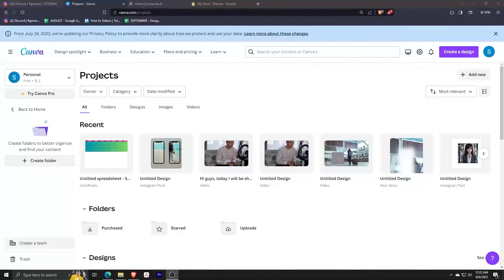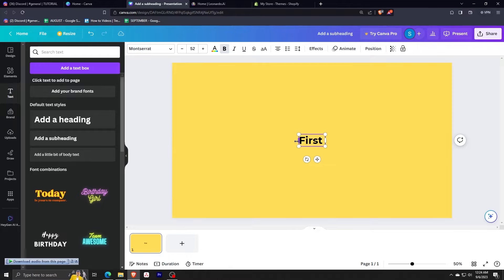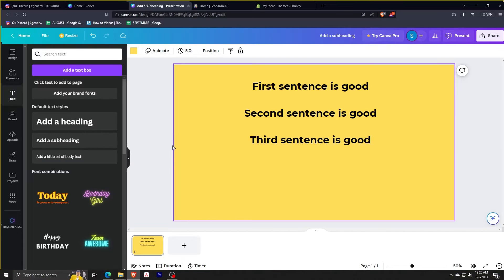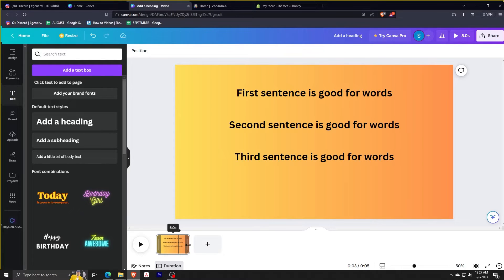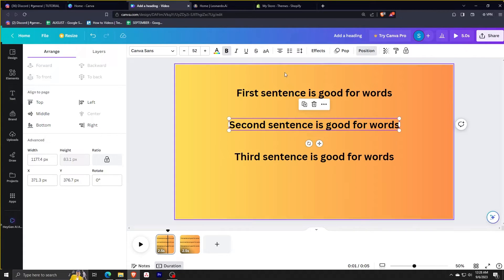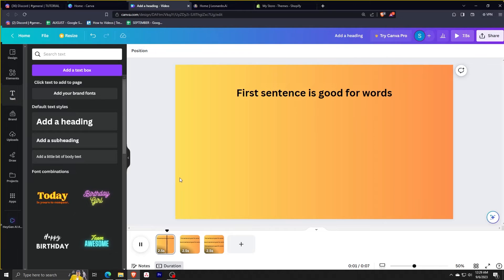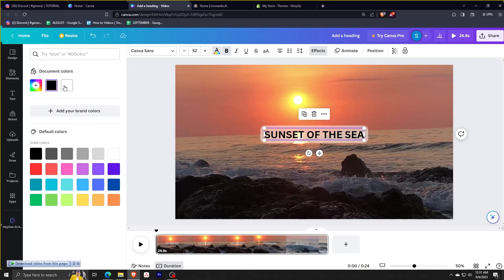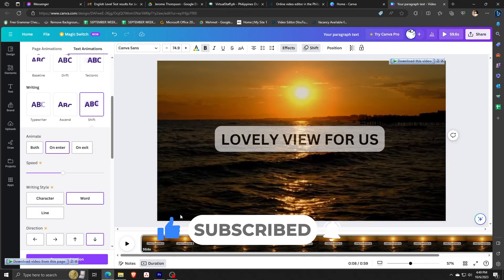How To Make Text Appear One By One In Canva Video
Welcome to our comprehensive tutorial on "How To Make Text Appear One By One In Canva Video." Whether you're new to Canva or a seasoned user, this guide will help you unlock the power of text animation and video editing within Canva.

-Learn how to create engaging Canva videos with text animations
-Master the art of making text appear one by one in Canva
-Explore Canva's video editing capabilities for dynamic content
-Get valuable Canva tips and tricks for video creation
-Enhance your design skills with Canva

In this step-by-step Canva tutorial, we'll walk you through the process of creating captivating videos with text animations that appear one by one. Whether you're using Canva for personal or professional projects, this tutorial has you covered.

Discover the creative possibilities that Canva offers for video editing and design. Learn how to make your videos more engaging and dynamic by adding animated text.

If you're eager to enhance your video creation skills with Canva and make your text come to life, this tutorial is a must-watch. Join us and take your Canva video editing game to the next level.